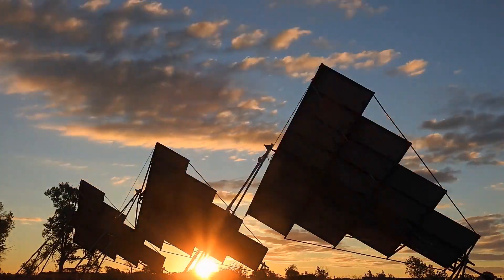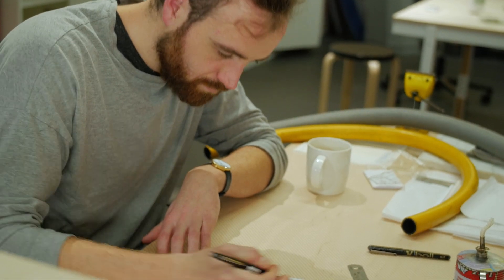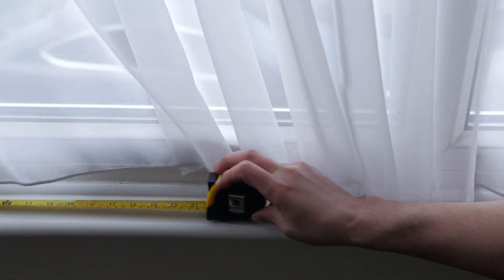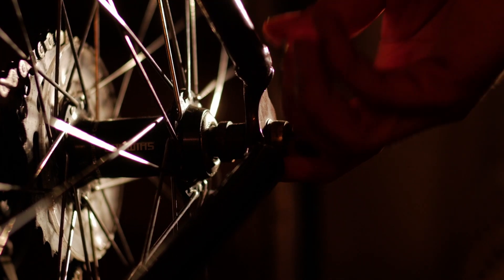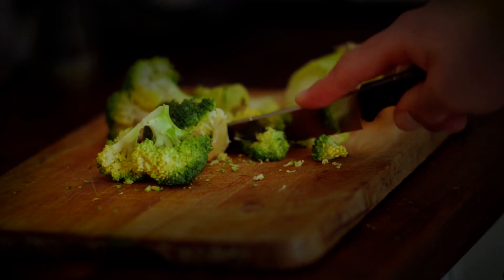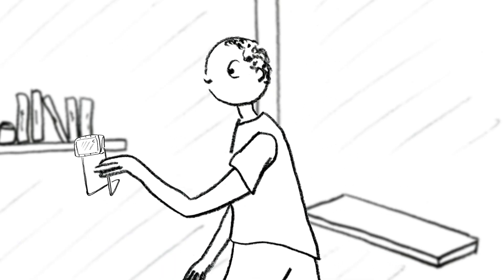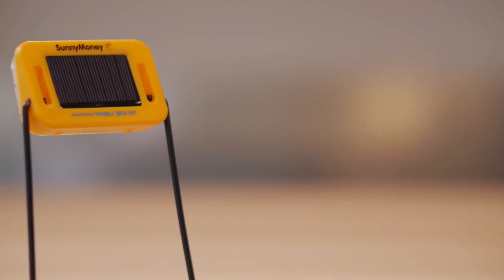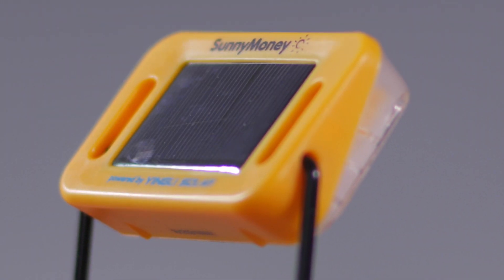Solar Light - Design It, Make It, Use It schools film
DesignIt-MakeIt-UseIt is an outreach project for primary schools, run by the Design Museum for Flagship Open Futures Schools. It is generously supported by the Helen Hamlyn Trust. The project supports teachers to use design as a route into creativity and problem-solving in the classroom. It uses an inspiring collection of design objects as lens for understanding the world and a stimulus for generating new ideas.

Designer Henry James worked with a brief set by a lighting charity Solar Aid to create a low cost solar powered light which could replace dangerous kerosene lamps in countries in sub-saharan Africa. But how did Henry test out his designs and how did he make sure that his end design was versatile and hard wearing?